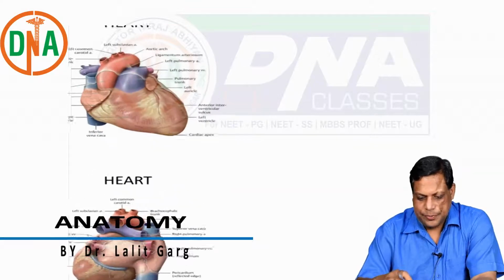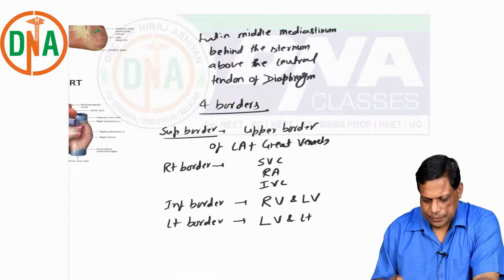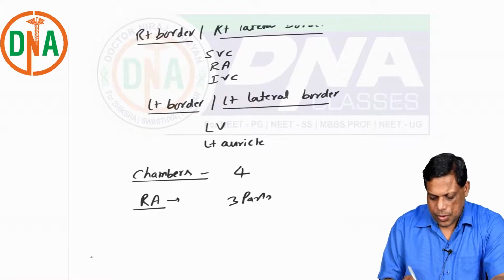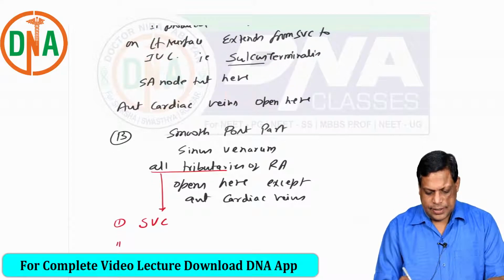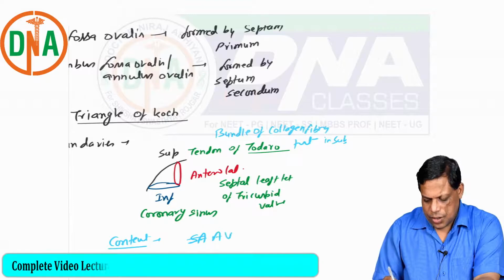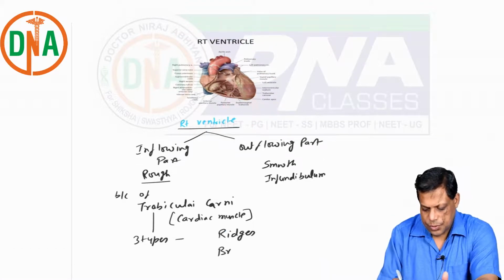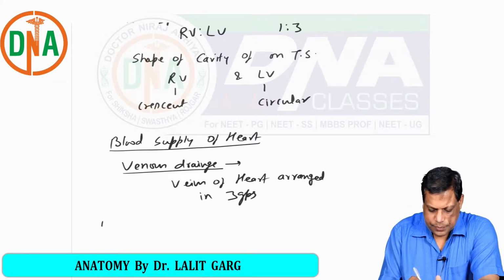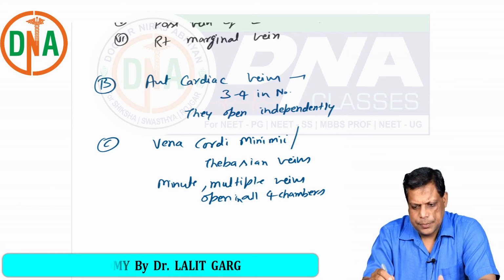HEART I Anatomy I NEET-PG I FMGE I INI-CET By Dr. Lalit Garg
Premium Subscription Pack For NEET-PG / INICET
(video + T&D + Q.Bank + Test Series)